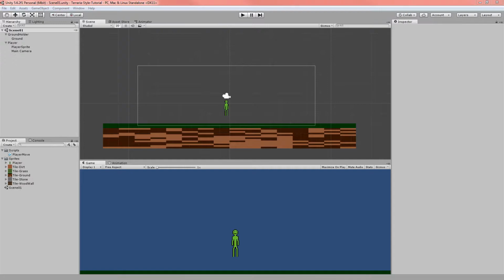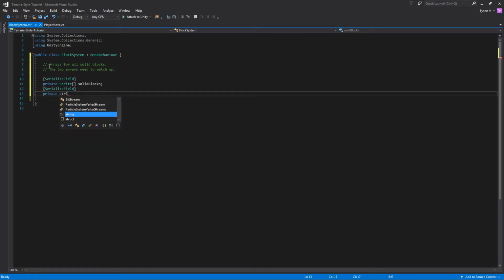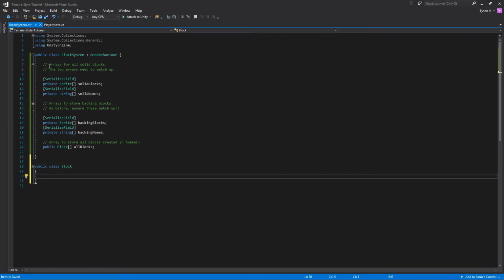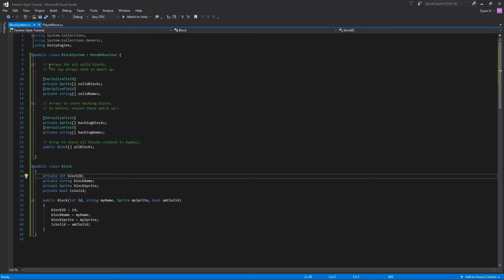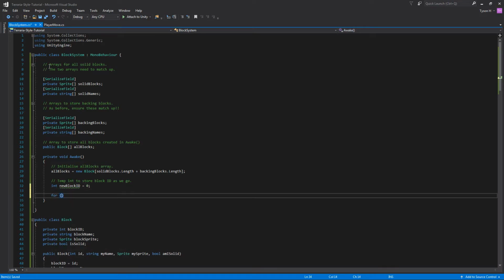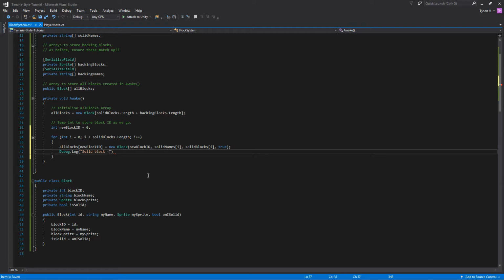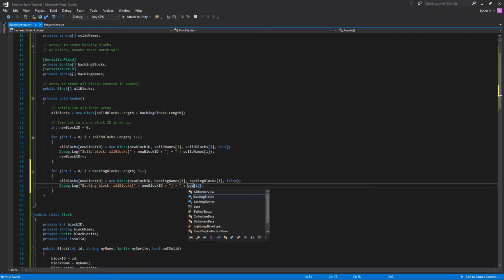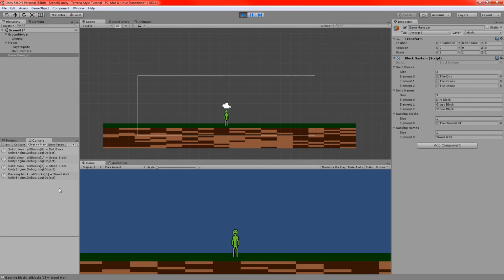Unity Tutorial - 2D Block Placement / Building Mechanic - Part 2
Part 2 of a Unity tutorial series covering how to build a simplified 2D block building mechanic for your games, similar to the kind you see in games like Terraria, King Arthur's Gold, Planet Centauri or Starbound.

This video covers creating the Block system, which is a custom 'Block' class that contains information about each block type within the game.